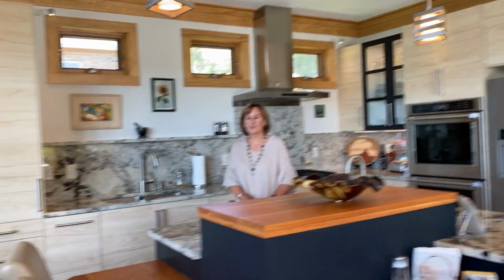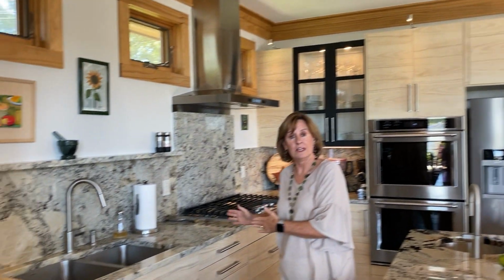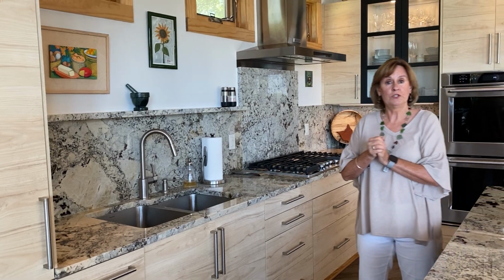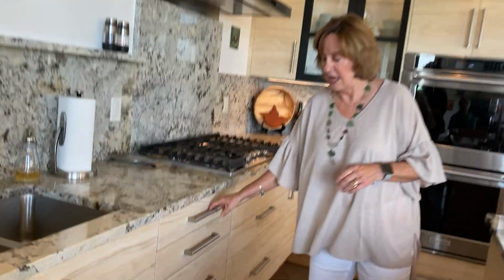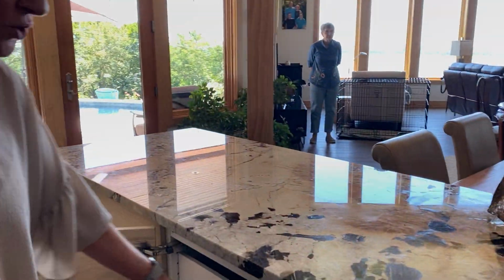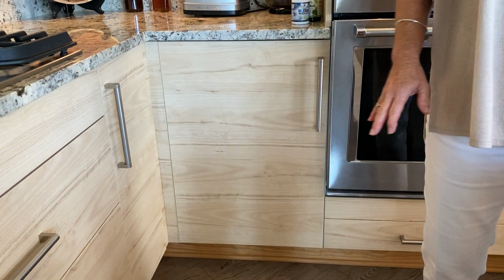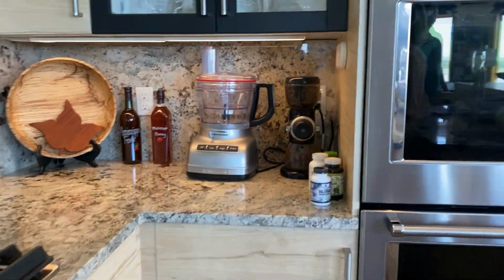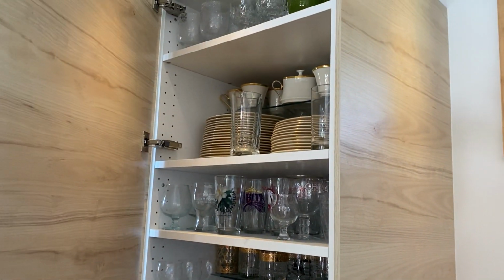COFFEE WITH...Donna & Paul Ingram Episode #2